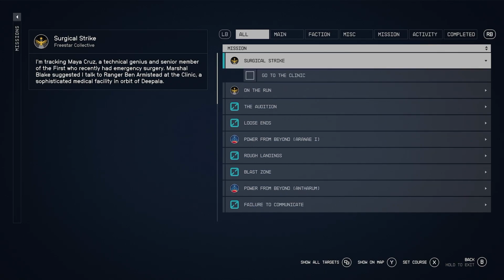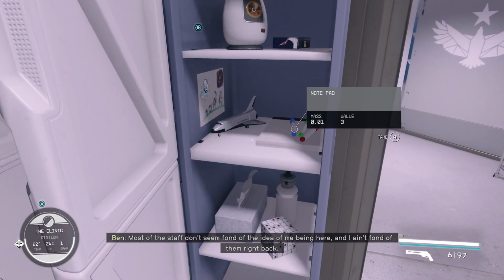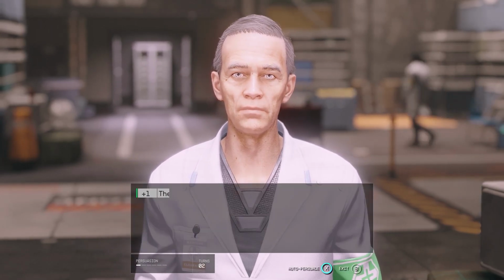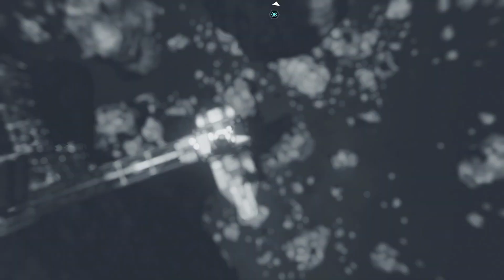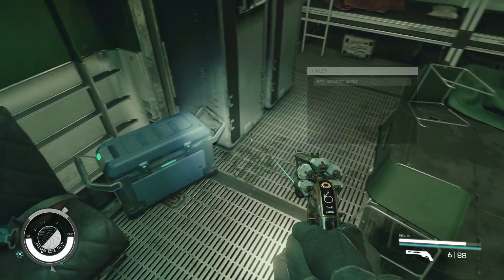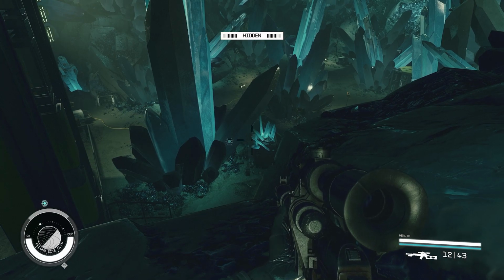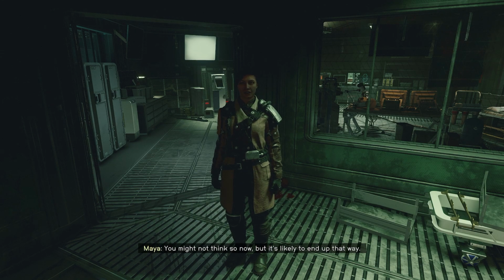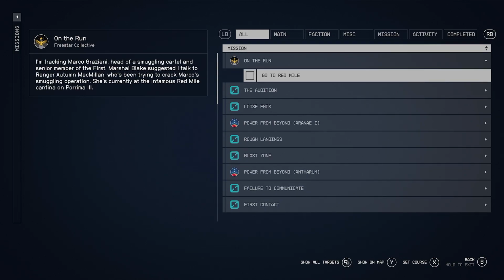Starfield - Freestar Rangers - Surgical Strike - Ep11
Starfield Ep11- Freestar Rangers - Surgical Strike Playthrough
Free Rangers Questline

- The Clinic 3:47
- Meeting Ben Armistead 5:07
- Meeting Ari Miller 6:54
- Search For Source Of Disruption 9:07
- Auto Persuade Titus Cassidy 11:19
- Gain Entry To VIP Section 12:54
- Search For Clues 14:22
- Urgent Read Immediately Slate 14:32
- Sakharov 17:50
- Investigate Abandoned Asteroid Mine 18:42
- Cutting Down Red Emergency Door 25:07
- More Searching
- Flying Over To Landing 39:13 & 51:19
- Expert Lockpick Harvested Organs Contreband Location 41:45
- Too Many Robots / Turrets Combat (From Elevator) 47:21
- Too Many Robots / Turrets Combat (From Stairs Recommended) 56:21
- Cutting Red Emergency Door 1:08:48
- Meeting Mya Cruz 1:09:11
- Akila City 1:17:38
- Give Encrypted To Alex Shadid 1:18:45

Thanks to my channel members:
- ArtisticallyArranged
- Boogaloo Bronson
- michael edwards
- Nigel Wiffen
- heather